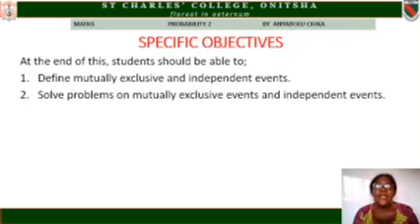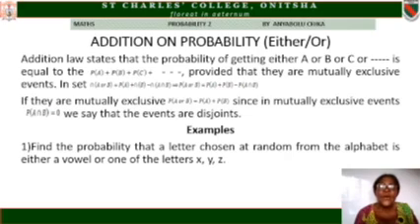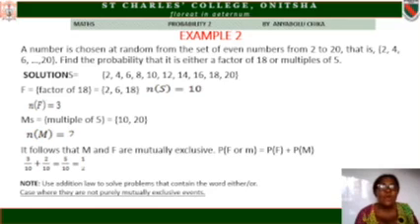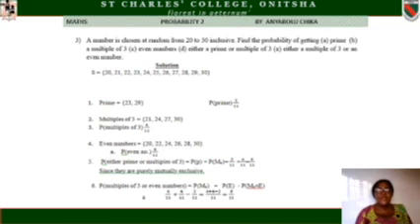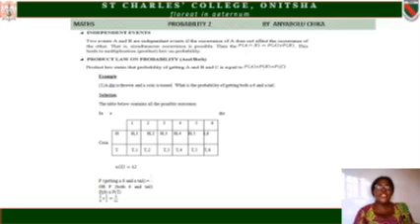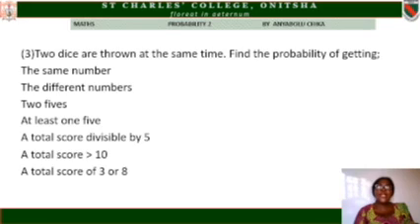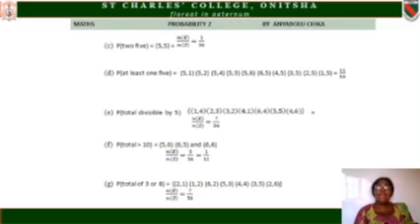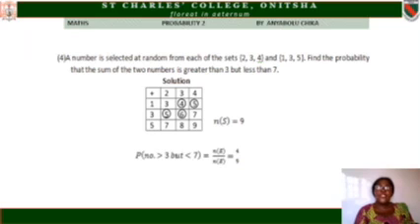Maths PROBABILITY 2 by Mrs Anyabolu